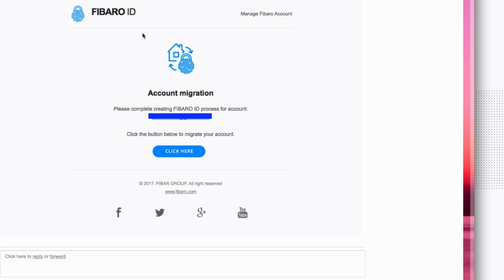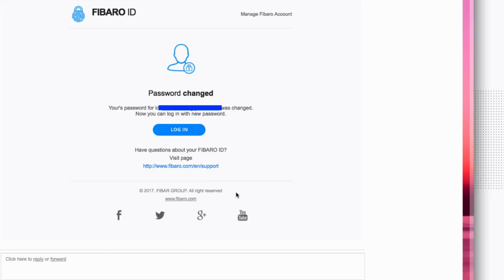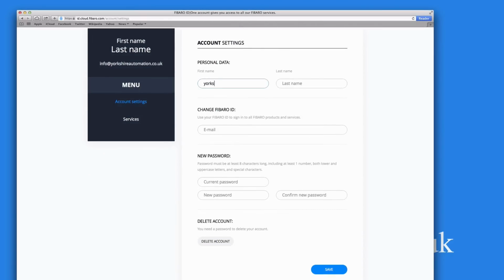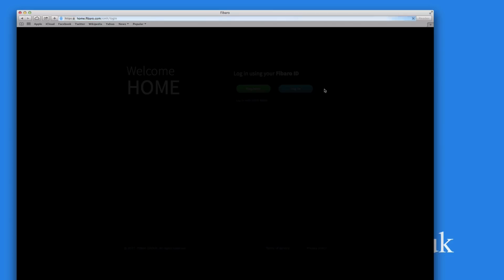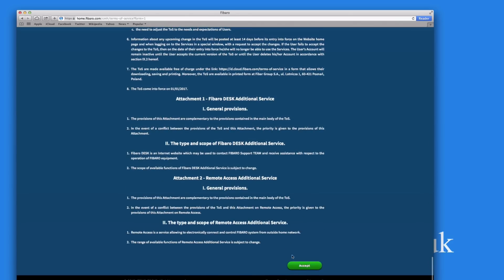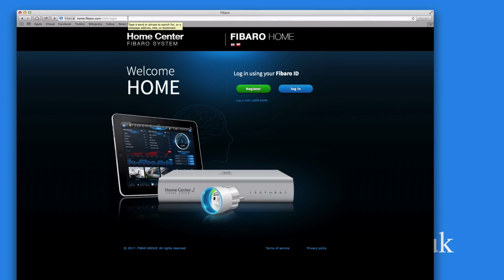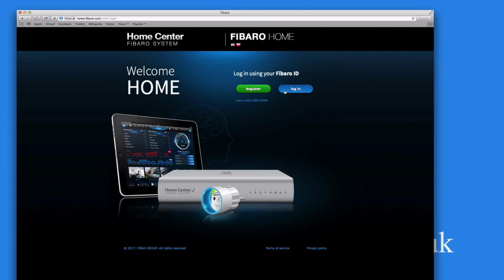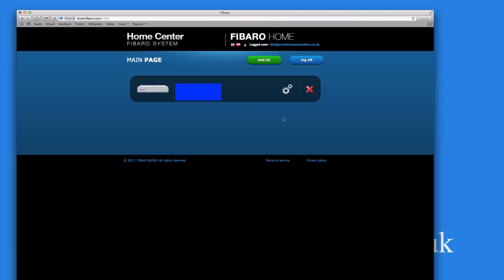migration to Fibaro ID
quick video giving a demo of how to migrate the old home.fibaro.com to the new id.cloud.fibaro.com.

Many Thanks